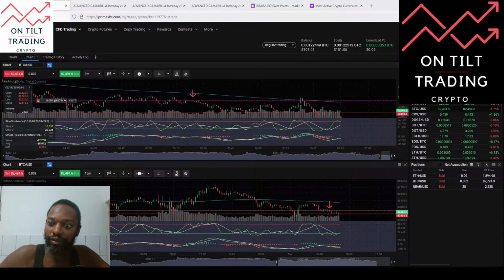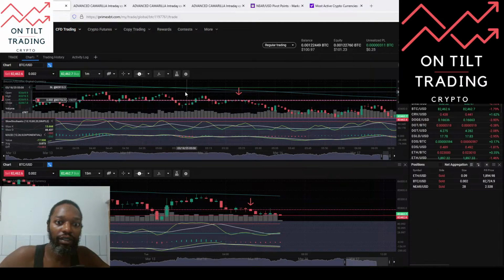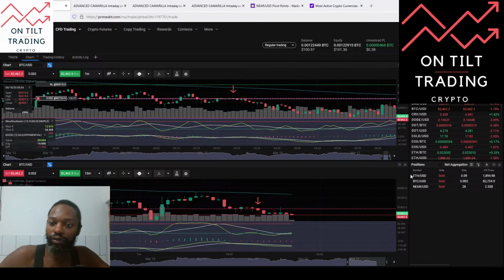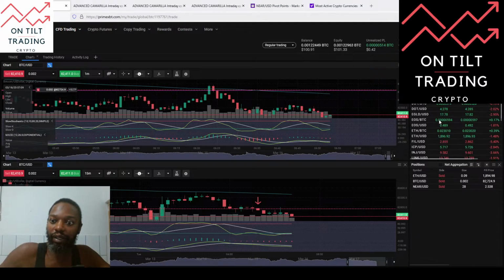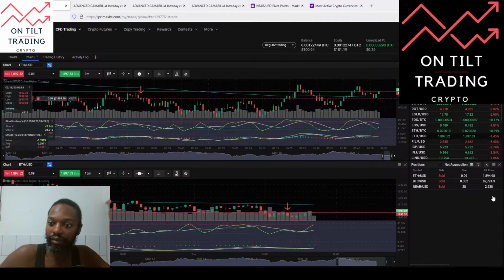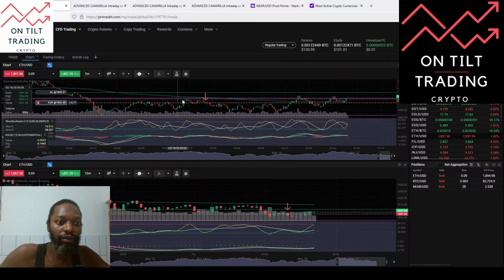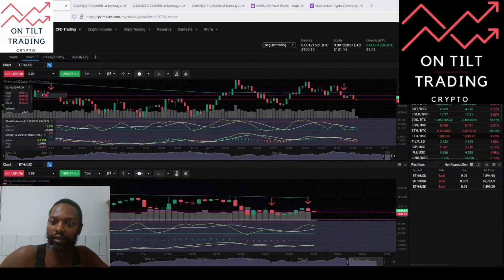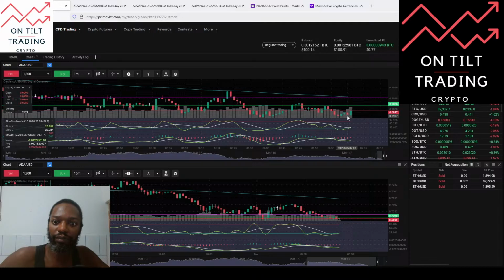BITCOIN ETHEREUM NEAR PROTOCOL Live Crypto Market Analysis and Pre Trade Review